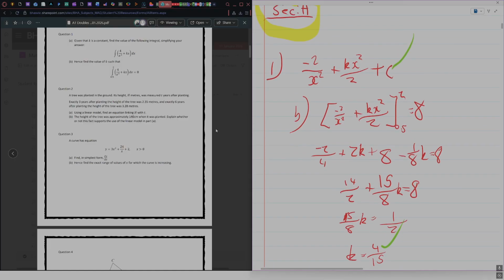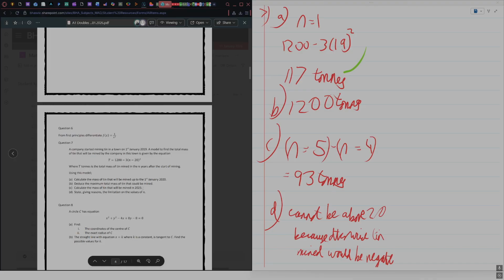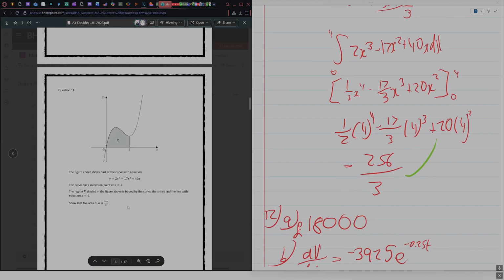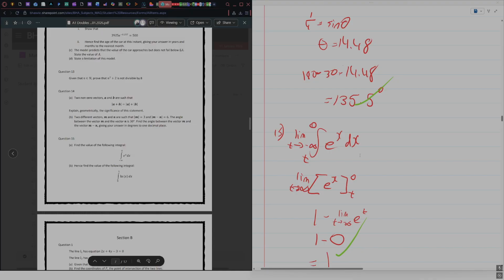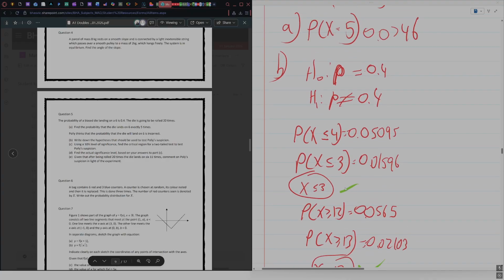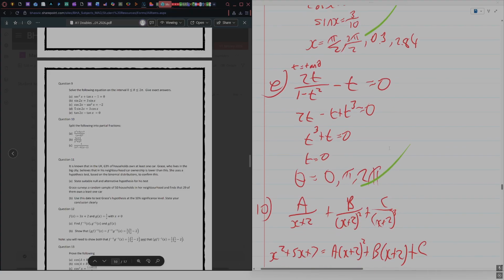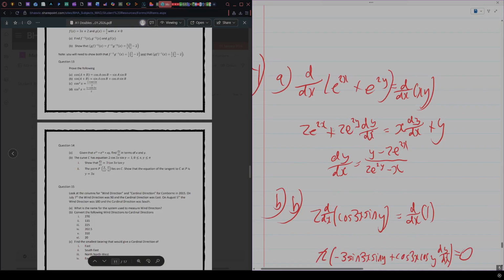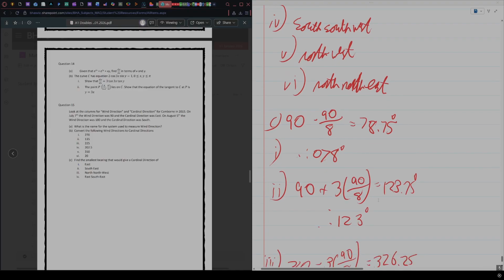BHASVIC A1 doubles week 15 assignment + summary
maybe somewhat better explanation for some questions in section A + first couple of questions in section B
Video suggestion form: forms.gle/Jg9z16rVpN5htE5W9